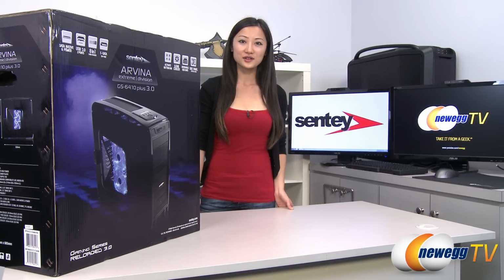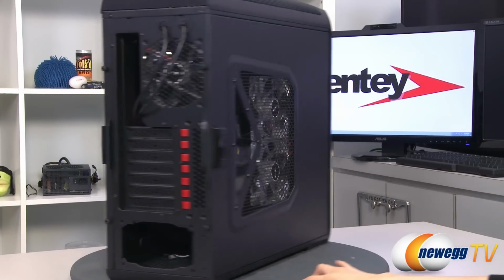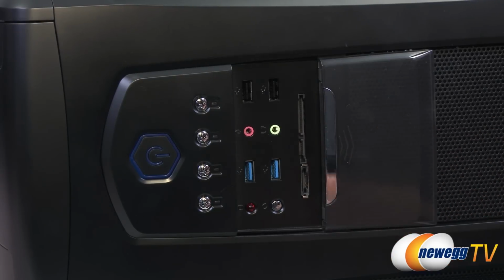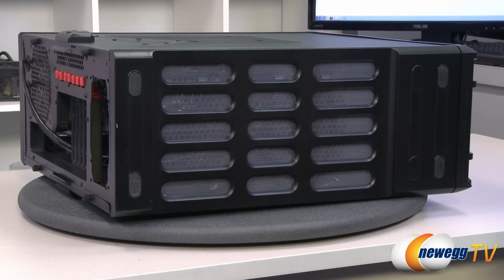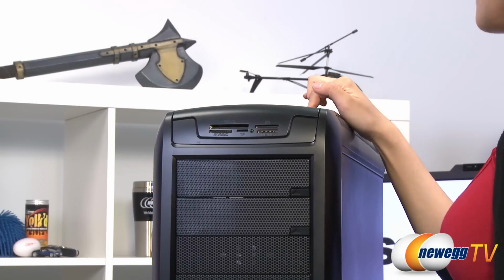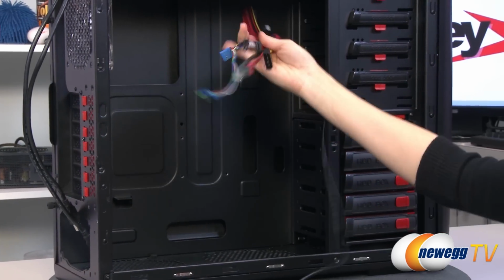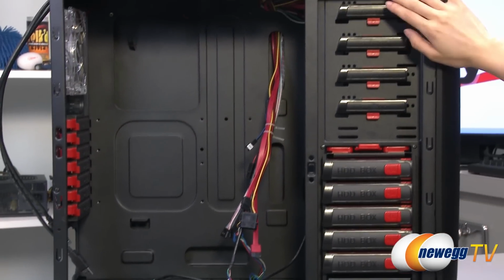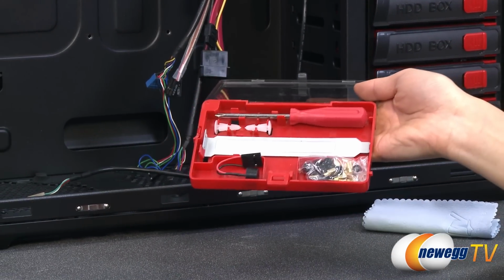Newegg TV: Sentey Extreme Division Arvina Plus Full Tower Computer Case Overview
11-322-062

Featuring 1mm steel SECC construction and six cooling fans, SENTEY Arvina has been developed to provide extreme quality and cooling performance. All of the cooling fans come equipped with color LED lights and an ON/OFF switch. A sober design, quality construction and all black interior give the Arvina a clean and professional look. And high air flow design, removable HDD cages, plenty of inner room supporting 330mm long E-ATX motherboards and water cooling ready design make the Arvina a perfect gaming chassis. The Arvina also offers easy access to memory card  and external devices, with a multifunctional card reader, eSATA & SATA, three USB 2.0 ports and one USB 3.0 port.

Sentey Extreme Division GS-6410 Arvina Plus Black 1mm SECC ATX Full Tower Computer Case, 1 x USB 3.0, 6 x LED Fans Included, Tool-Less, Multi-Card Reader

- Credits -
Presenter: Joanne
Producer: Lam
Camera: Paul & Kyle
Post-Production: Kyle